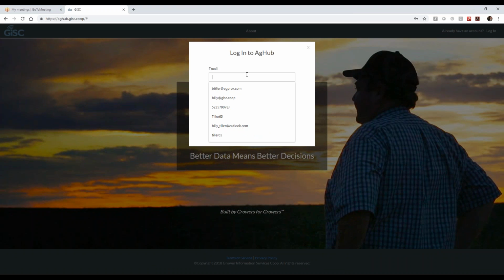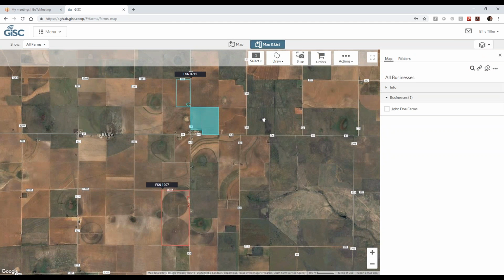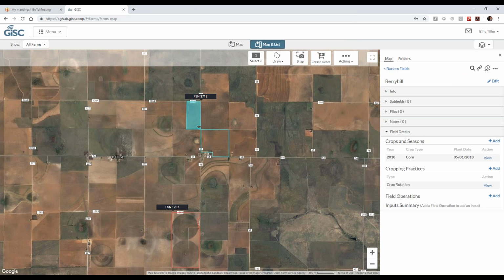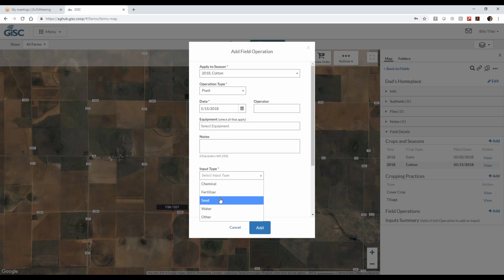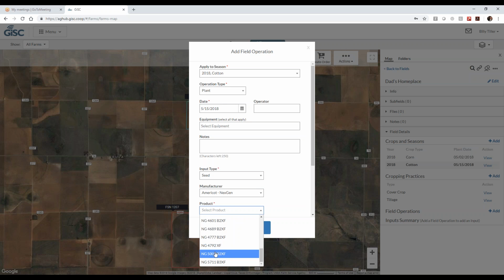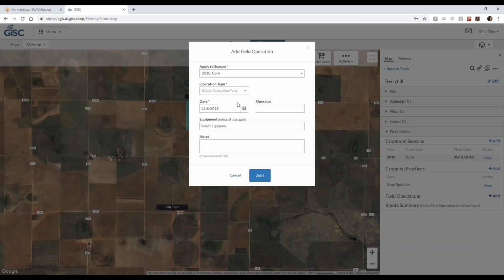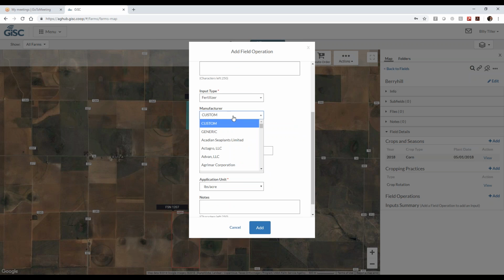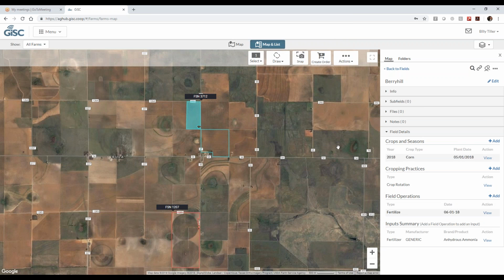Step 4: Add Field Operation activity to a Field Crop/Season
In this video, Billy Tiller, GiSC CEO, adds field level activity to a Field in his AgHub account. Notice the products drop down lists, which make adding specific seeds, chemicals, fertilizers easy and standardized.